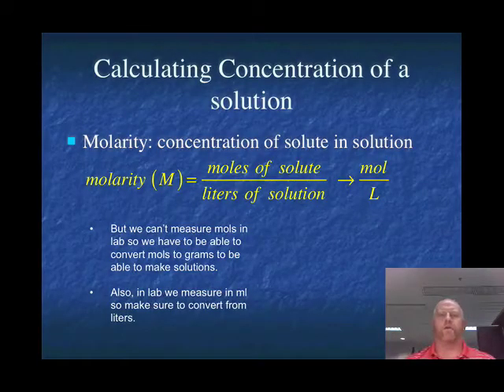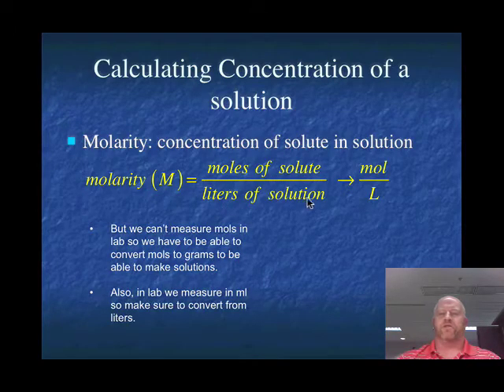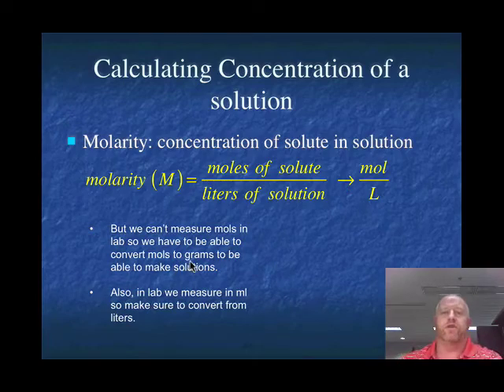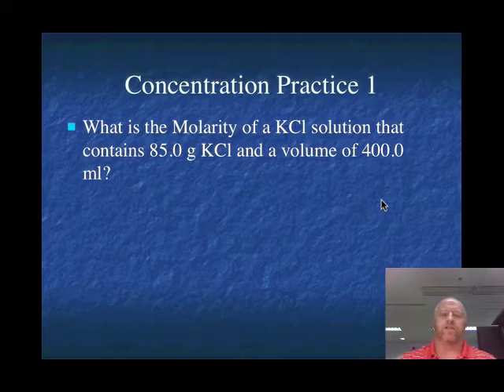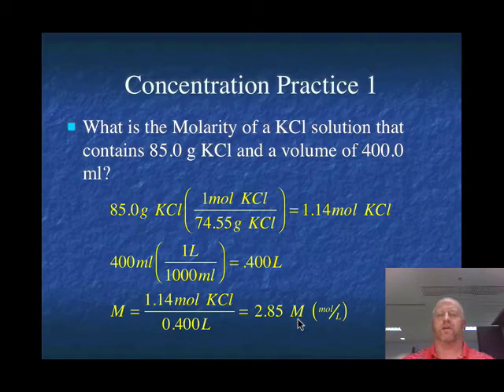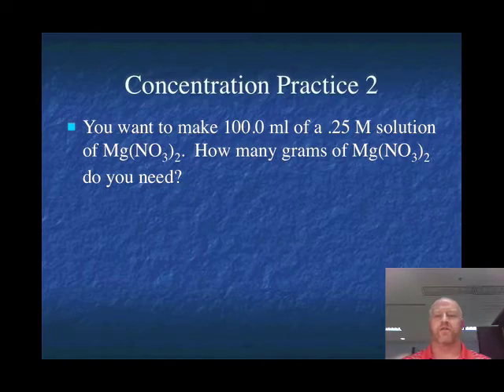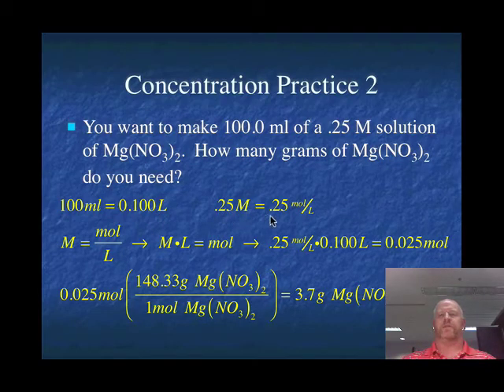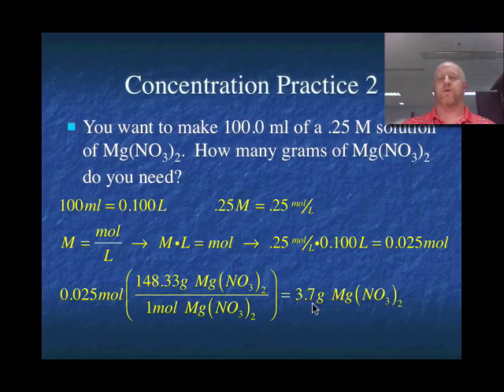Unit 11 Segment 05: Molarity Review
Cover Molarity again and give two practice problems.